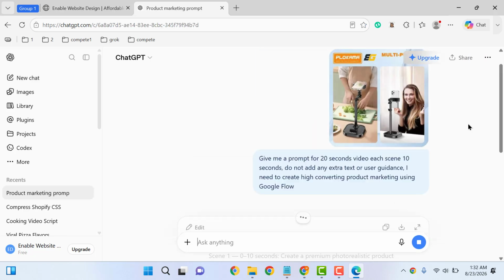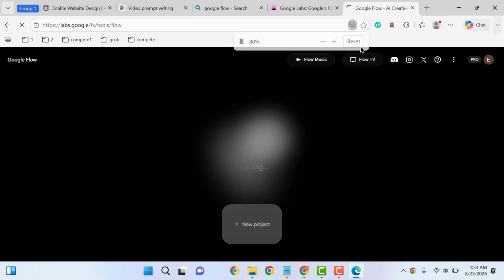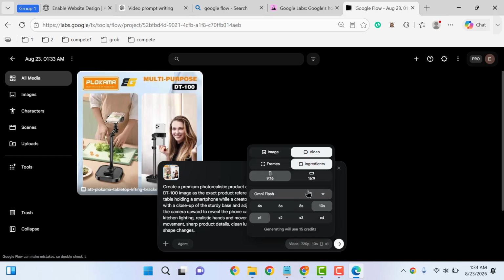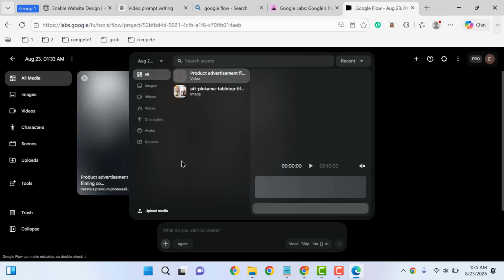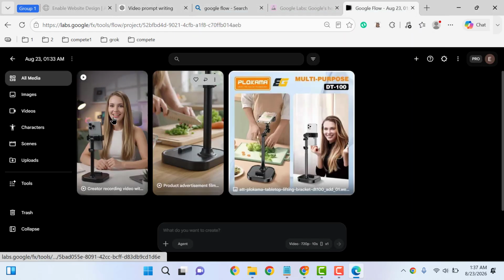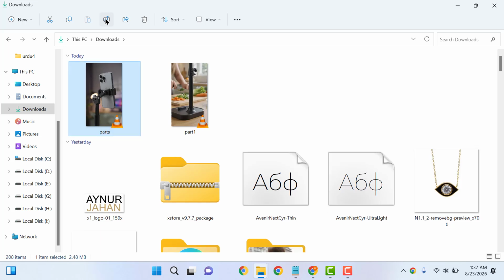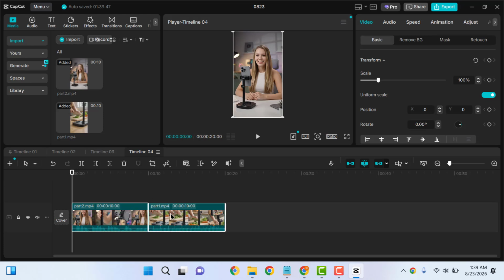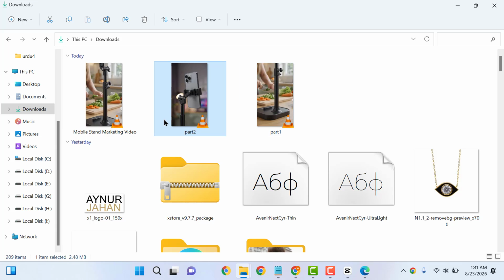How to Make a HIGH-CONVERTING Product Ad with Google Flow AI (Product Marketing Video)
Want to create scroll-stopping product marketing videos WITHOUT expensive equipment, a film crew, or editing experience? In this beginner-friendly tutorial, I show you exactly how to use Google Flow AI to generate high-converting product videos from start to finish.

By the end of this video, you'll know how to:
✅ Set up Google Flow AI for product video generation
✅ Write prompts that produce scroll-stopping visuals
✅ Structure a video for maximum conversions (hook → problem → solution → CTA)
✅ Add captions, music, and pacing that keeps viewers watching
✅ Export and optimize your video for TikTok, Instagram Reels, and YouTube Shorts

Whether you're a solo entrepreneur, dropshipper, small business owner, or content creator, this workflow will save you hours of editing time and help your product videos actually convert.

⏱️ TIMESTAMPS
0:00 Intro
0:30 What is Google Flow AI?
1:15 Setting up your first project
2:30 Writing high-converting prompts
4:00 Structuring your video for conversions
6:00 Adding captions & music
7:30 Exporting & platform optimization
8:30 Final results + tips